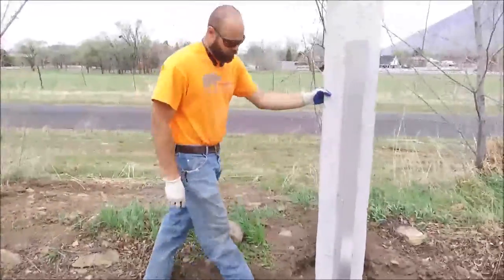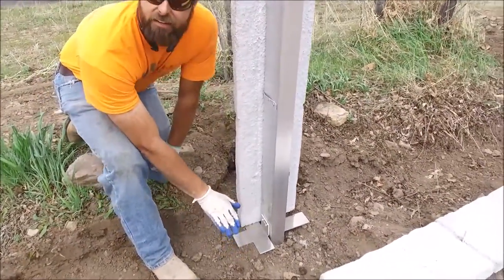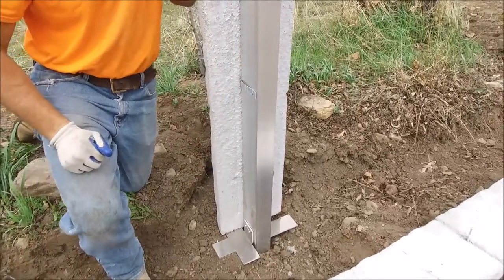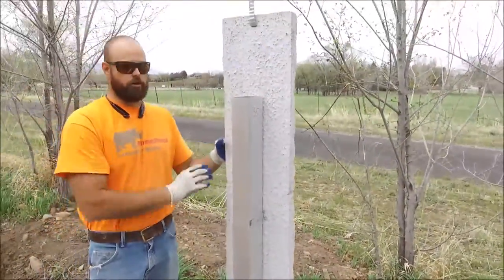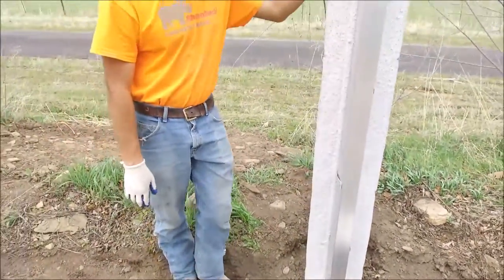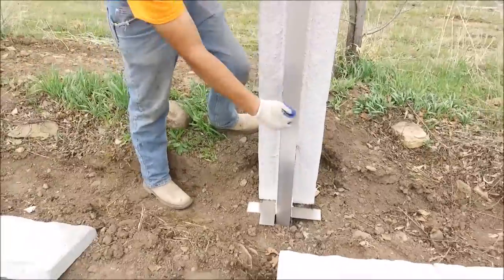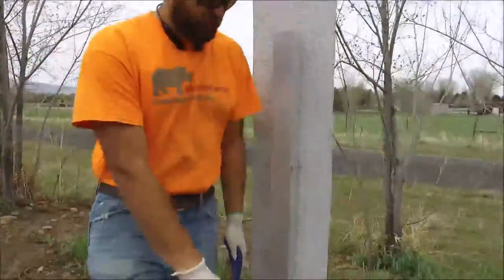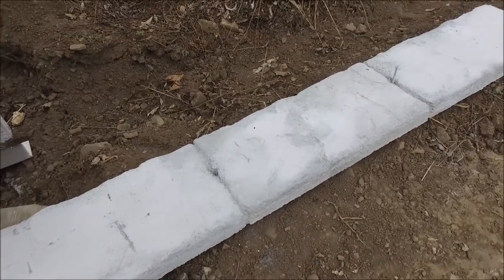How to Install Rhinorock fence brackets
How to video for Rhinorock concrete fence bracket installation.